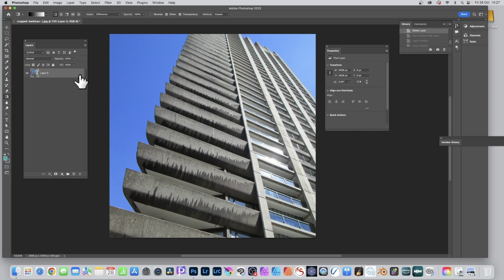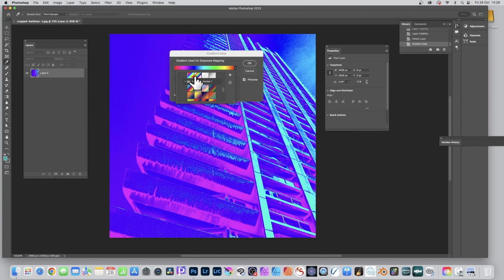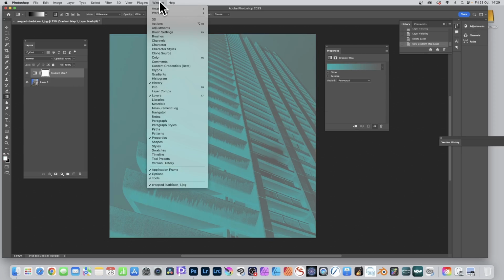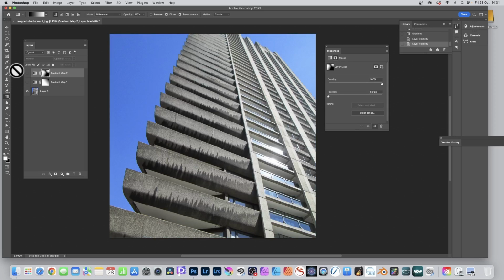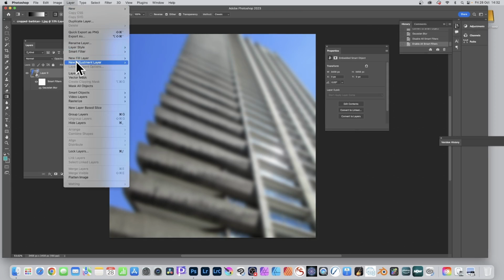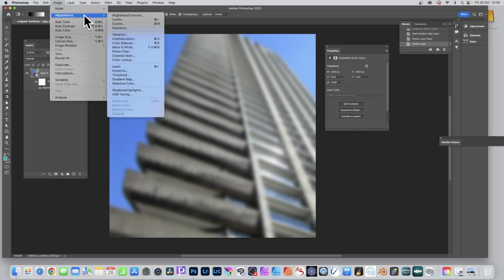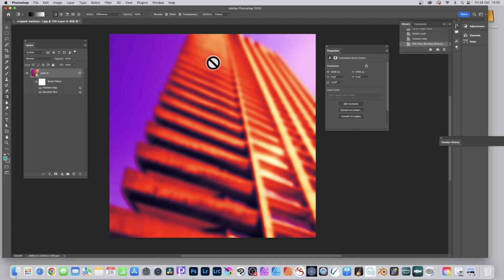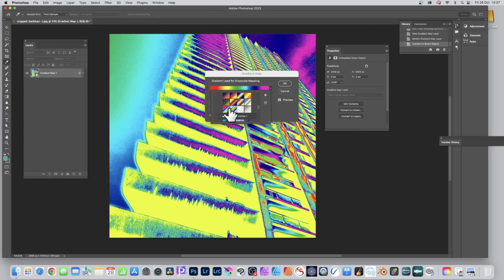Photoshop 2023 : Color Image Adjustments (Layers / Destructive / Non Destructive / Smart) Explained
Three methods of adding adjustments such as non destructive and destructive as well as using smart objects and layers in Adobe Photoshop 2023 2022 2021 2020 etc